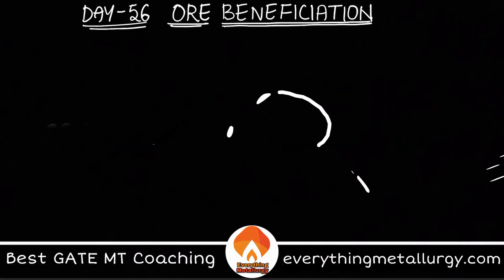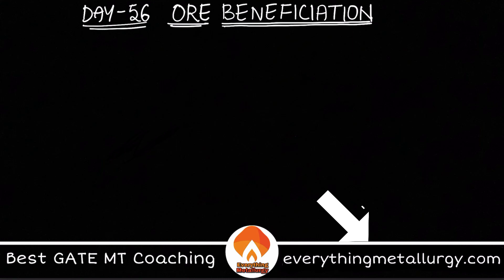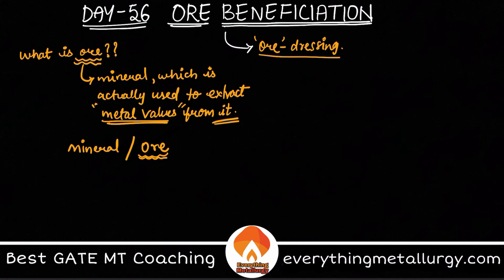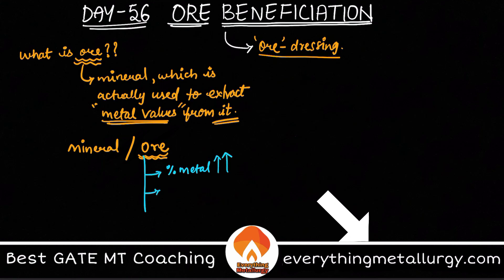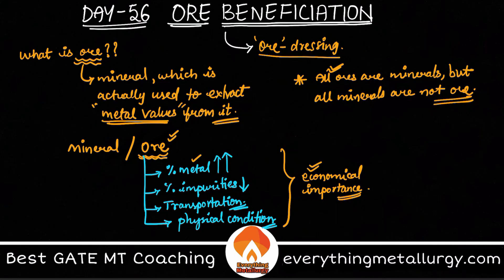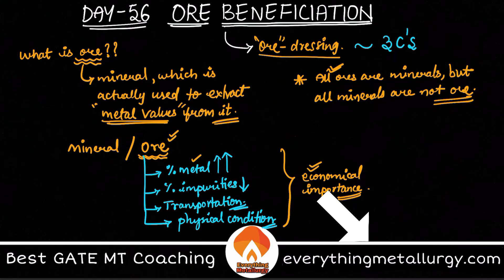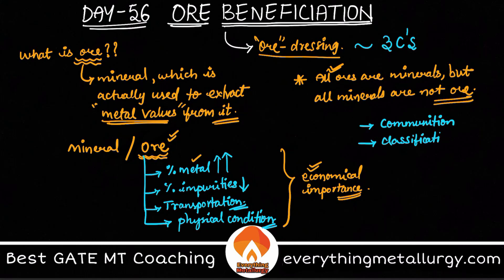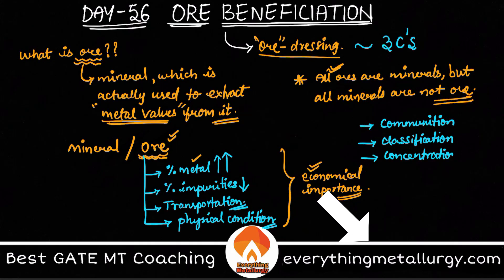Basics of Mineral Processing | Day-56 100days100concepts | everythingmetallurgy.com | GateMT videos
GATE MT2021 | 100days100concepts | Day -56 Ore beneficiation & Mineral processing | everythingmetallurgy.com | Videos & Tests